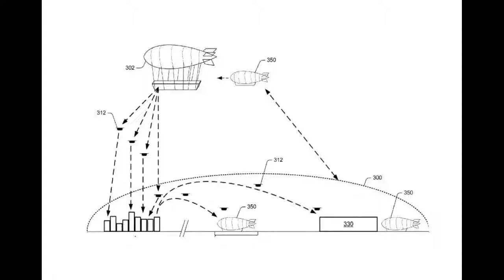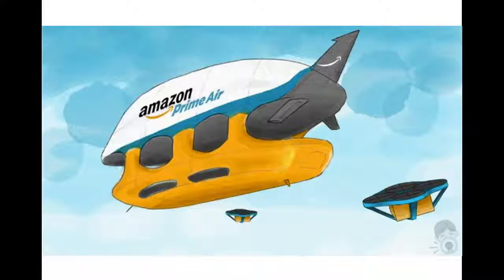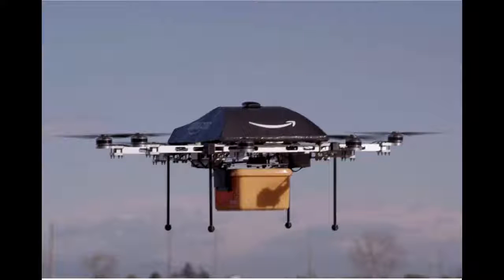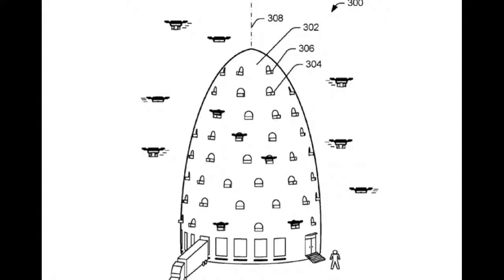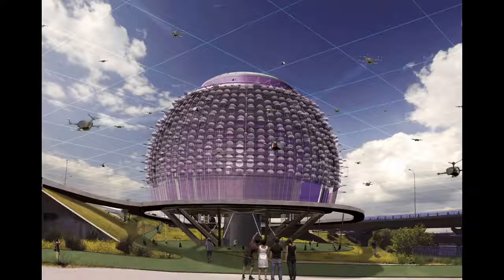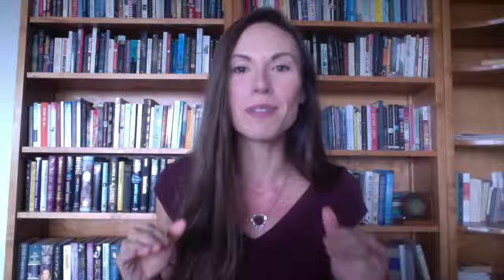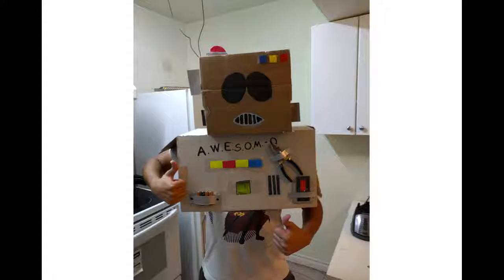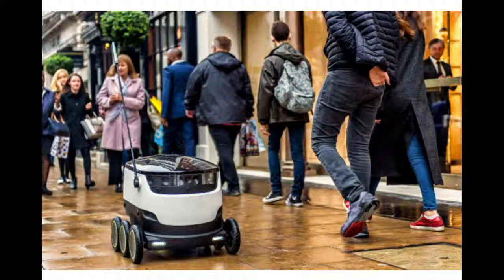Amazon Fulfillment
Linda Bustos discusses some crazy & wild Amazon patents that could, if they do see the light of day forever transform logistics and fulfillment as we know it. And possibly turn our urban centers into a very futuristic world.